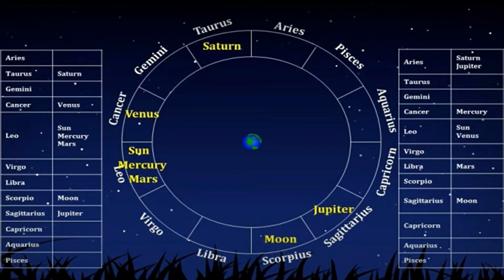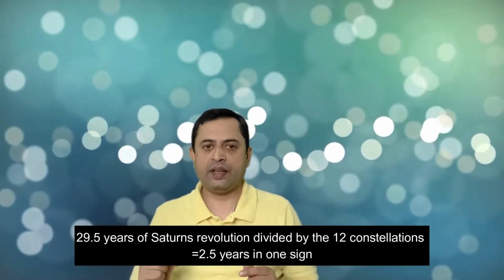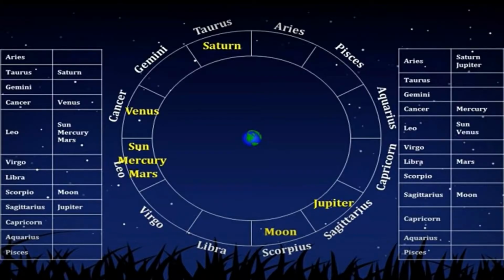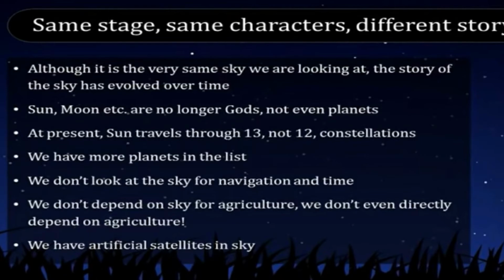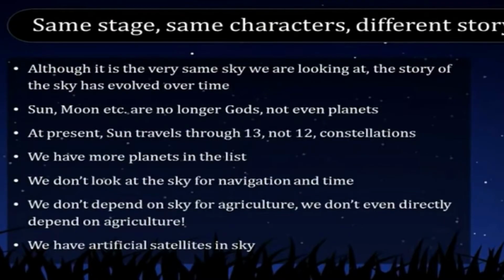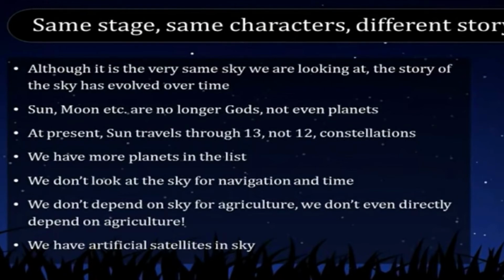What a Horoscope Really Shows and What It Can’t Predict | Story of the Sky Part 3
Can a horoscope really reveal your personality, predict your marriage or tell you what will happen in the future?

To answer that question, we must first understand what a horoscope actually represents.

In the final episode of our three-part series, *The Story of the Sky*, we explore how ancient observers recorded the apparent positions of the Sun, Moon and visible planets at a particular time and place.

A horoscope is an astrological chart created for a specific moment, such as the birth of a child or the beginning of an event. At its most basic level, it contains positional information about objects in the sky. But astrology goes much further by claiming that these positions can reveal personality, influence human lives or predict future events. There is no reliable scientific evidence supporting those claims.

The underlying astronomical observations, however, were extremely valuable.

Long before mechanical clocks and modern calendars, people studied the repeated movements of the Sun, Moon, planets and stars. By comparing current observations with earlier records, astronomers could track the passage of days, months, seasons and years.

The Moon takes approximately 27.3 days to return to the same position relative to the background stars. Its phases repeat over approximately 29.5 days. The visible planets follow their own cycles, while the changing position of the Sun against the background stars marks the progression of the year.

These celestial cycles helped societies develop calendars, record historical events, plan agricultural activity and predict astronomical events such as eclipses. This was genuine observational astronomy.

But recording the sky at the time of a person’s birth does not demonstrate that the planets shaped that person’s character or destiny. A map of the sky is evidence of where celestial objects appeared, not evidence that they controlled events on Earth.

The distinction is simple:

Astronomy observes and explains celestial objects using evidence.

Astrology assigns unsupported human meanings to their positions.

The stage above us has remained, but its characters and our understanding of them have changed. Ancient observers recognized only the Sun, Moon, stars and naked-eye planets. Today, we also track artificial satellites, space stations, distant planets, galaxies and objects billions of light-years away.

Earlier societies often placed gods, heroes and religious stories among the stars. Today, the same sky inspires science, exploration and science fiction.

We may no longer depend on the sky for our everyday survival, but we should not forget how important it once was. For thousands of years, it served as humanity’s clock, calendar, compass and window into the unknown.

The sky remains above us, waiting for anyone who takes the time to look.

Follow Pale Blue Thoughts

Follow Pale Blue Thoughts for science, critical thinking, medicine, history and evidence-based explorations of the extraordinary science hidden inside ordinary things.Subscribe on YouTube and turn on notifications so you don’t miss the next video.

Support Pale Blue Thoughts

If you value independent science communication and the work that goes into researching and producing these videos, please consider supporting Pale Blue Thoughts.Your support helps me continue making long-form, evidence-based content promoting scientific temper.

💲UPI: anandtr@okhdfcbank